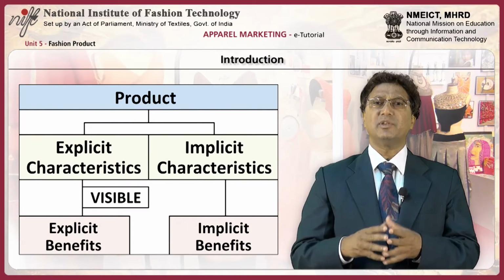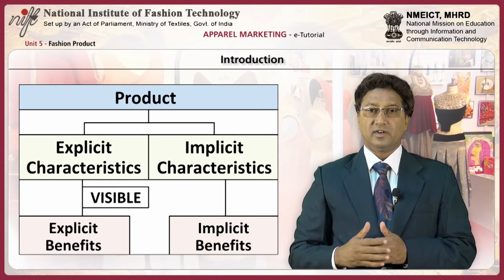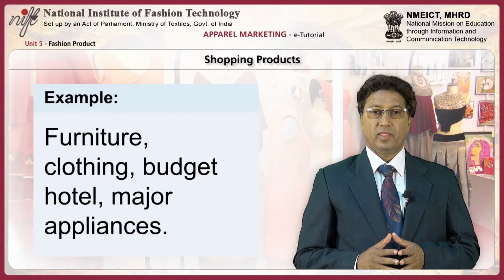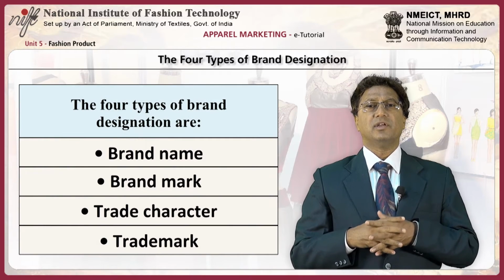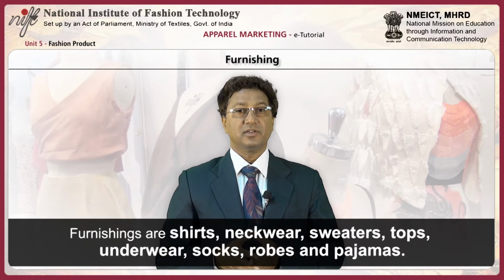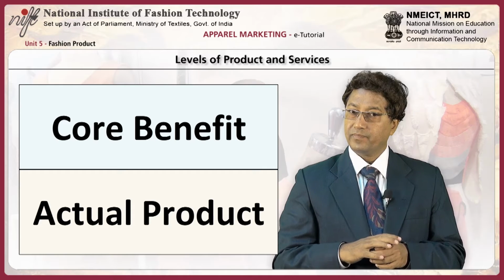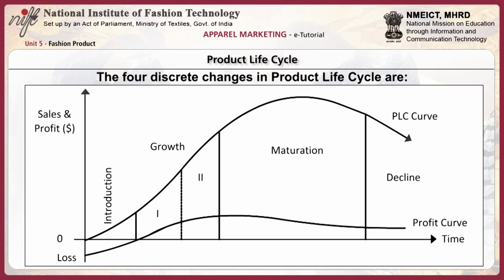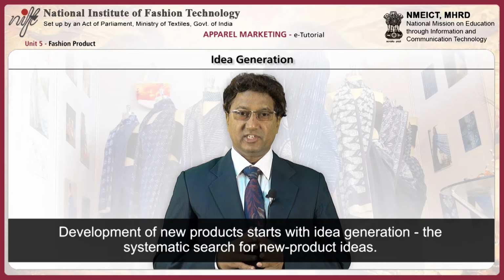APPMR U5 V1